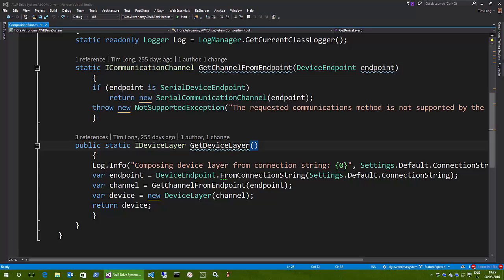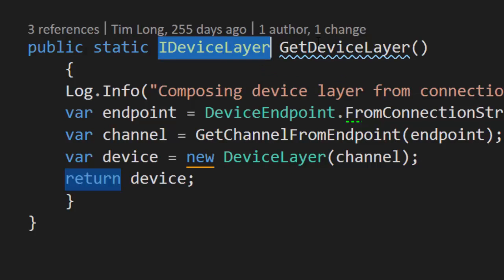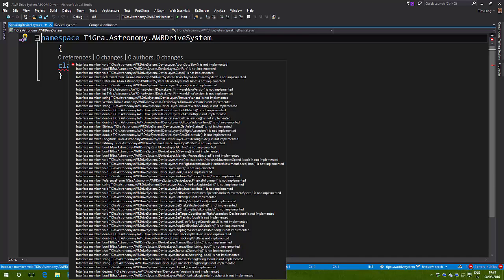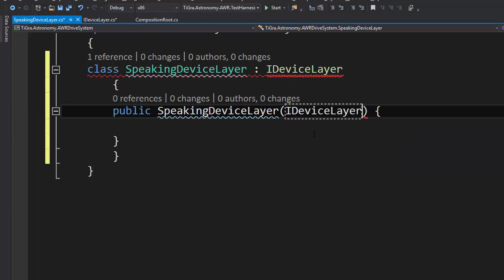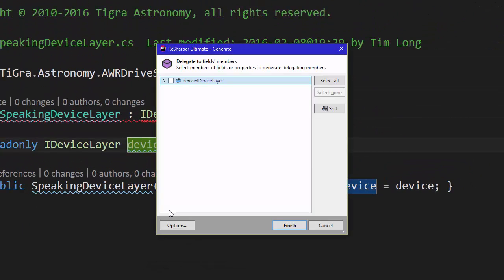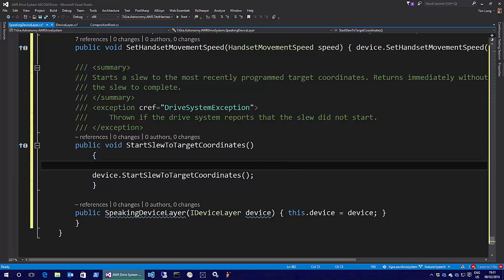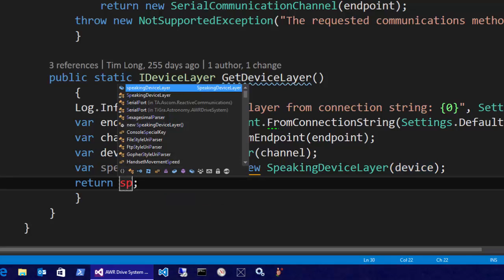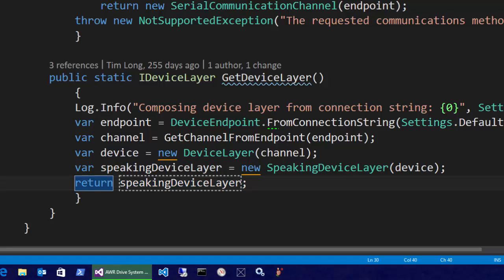The Decorator Pattern and ReSharper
Using JetBrains ReSharper to quickly and easily implement the decorator pattern. Add new features to existing code without modifying existing classes.